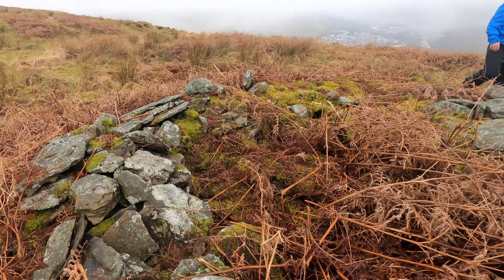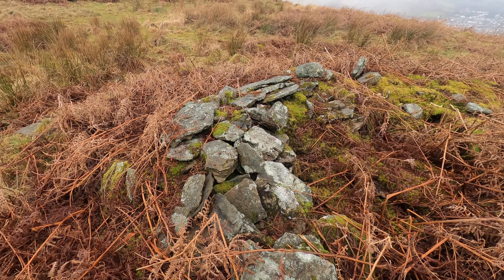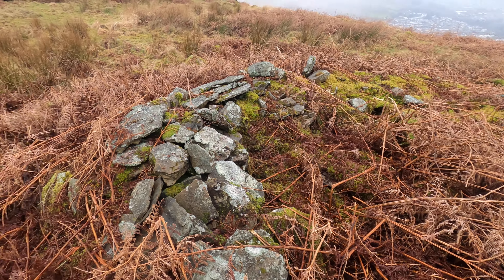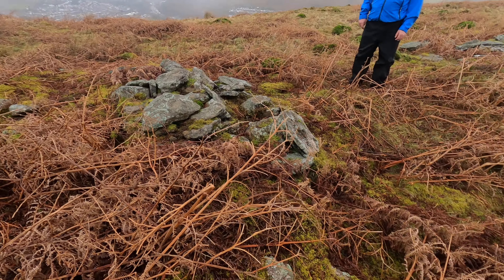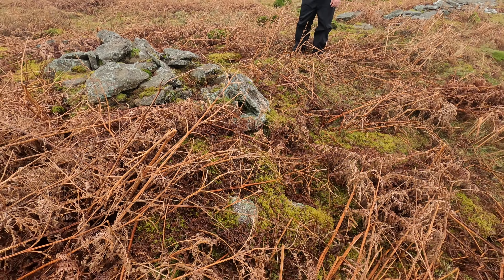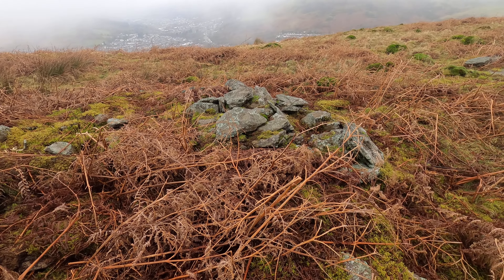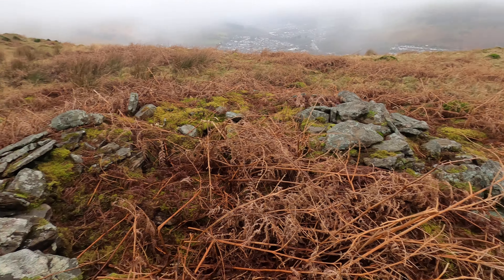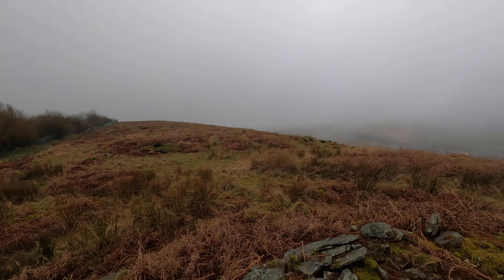Archaeology 3 up the Nant-y-Gwyddon mountain, Gelli, Rhondda Fawr, daily video part 3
Archaeology up the Nant-y-Gwyddon mountain, Gelli, Rhondda Fawr, daily video part 3
Filmed on Sunday 21st February 2021
Rhondda Archaeology Cymru: Rhondda Fawr. A look at a
lost landscape part 3. Part of a series of short video's recorded on 7th February 2021
24 recordings, with GoPro, then with Iphone.

Stand-up archaeologist
Actor
Author